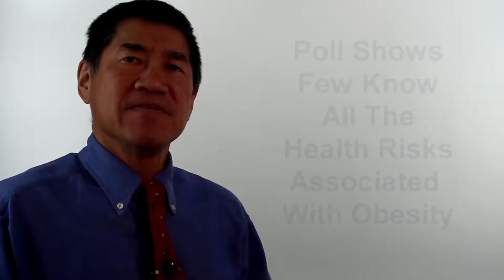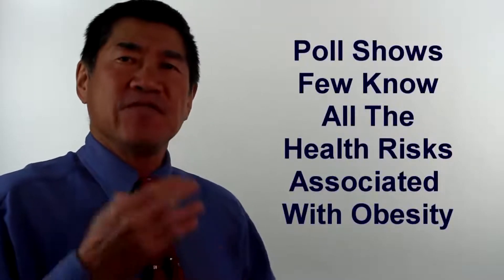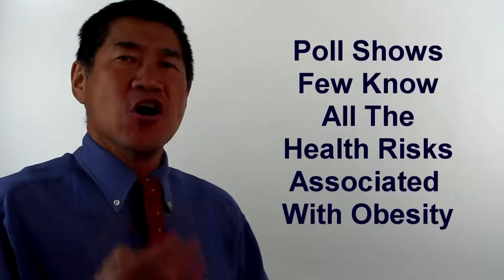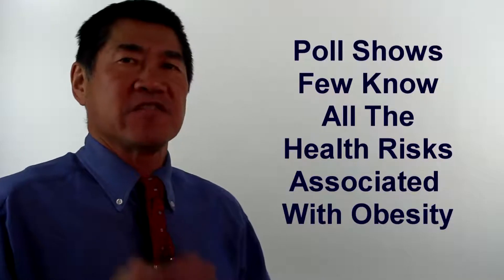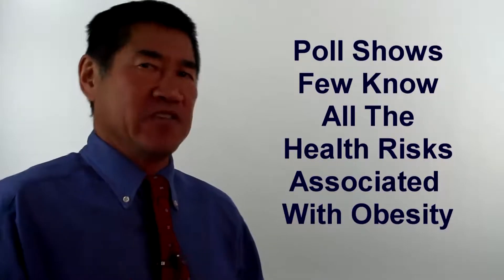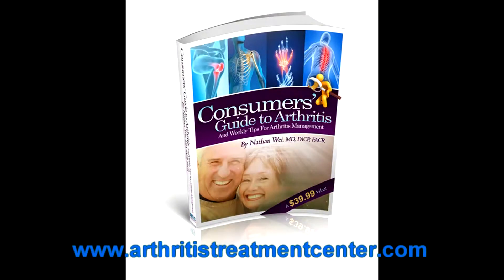Why being overweight is bad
Being overweight is not a good thing as far as health is concerned but did you know all the bad things that it can do?
Poll Shows Few Americans Know All The Health Risks Associated With Obesity
Lauren Neergaard and Jennifer Agiesta writing for the AP reported that "only about one-quarter of people think it's possible for someone to be very overweight and still healthy, according to the poll by The Associated Press-NORC Center for Public Affairs Research." The poll found that "more than 7 in 10 Americans can correctly tick off heart disease and diabetes" as the "most serious consequences" of heart diseases, but "only 7 percent of people surveyed mentioned cancer, although doctors long have known that fat increases the risk of developing cancers of the colon, breast, prostate, uterus and certain other sites."
Dr. Wei adds, "This is in addition to arthritis which is aggravated by both the problem of carrying around a heavier load but also new research that shows that fat cells produce leptins, chemicals that aggravate inflammation."